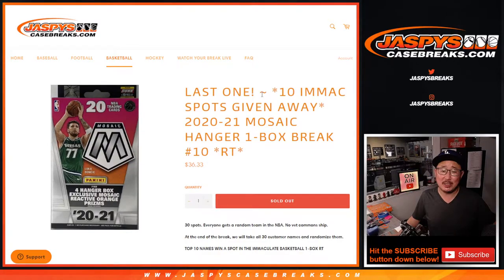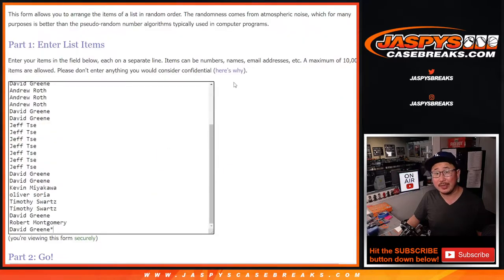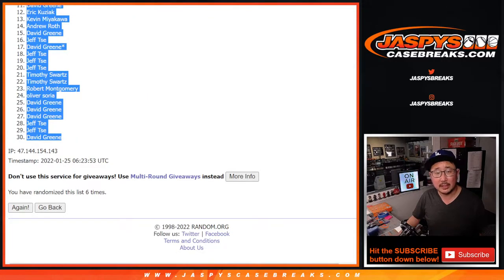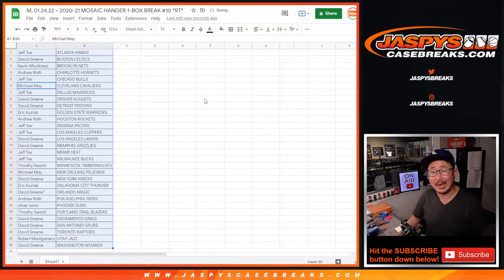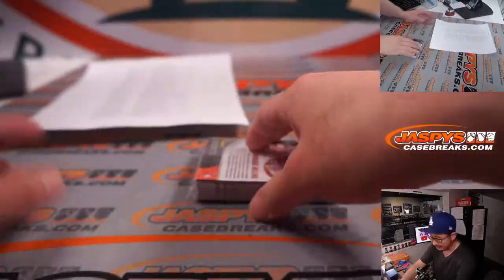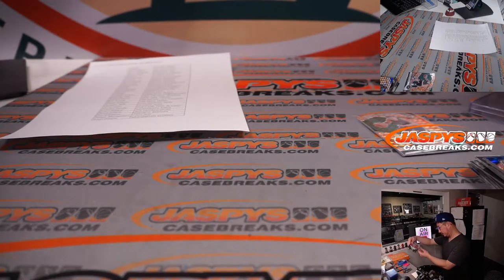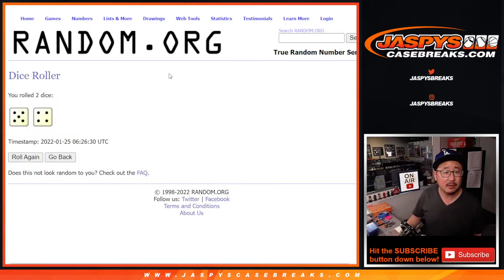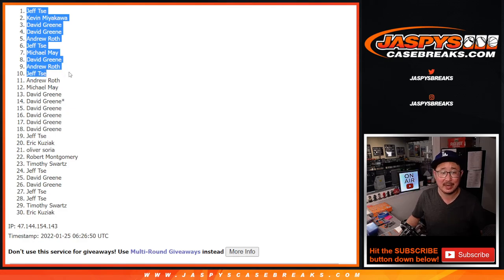M, 01.24.22 ~ 2020-21 MOSAIC HANGER 1-BOX BREAK #10 *RT*